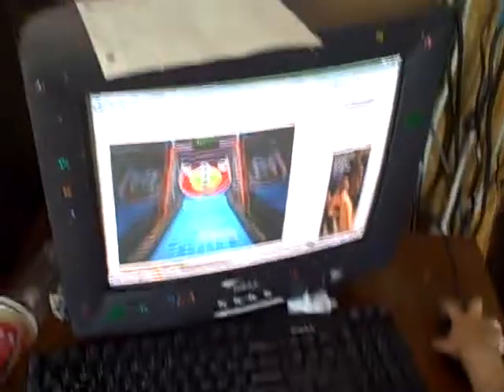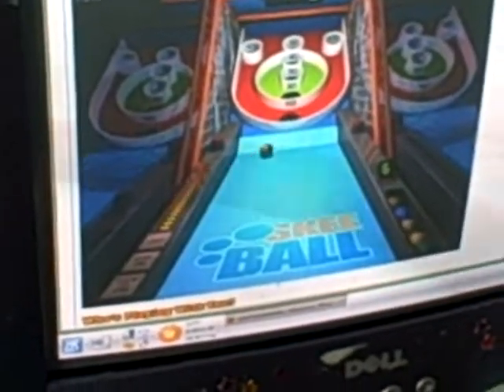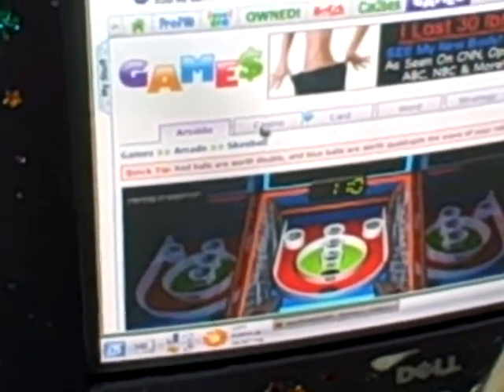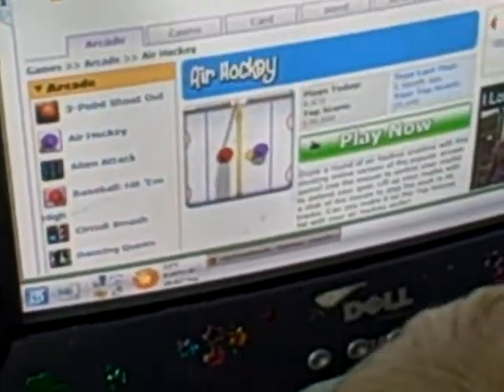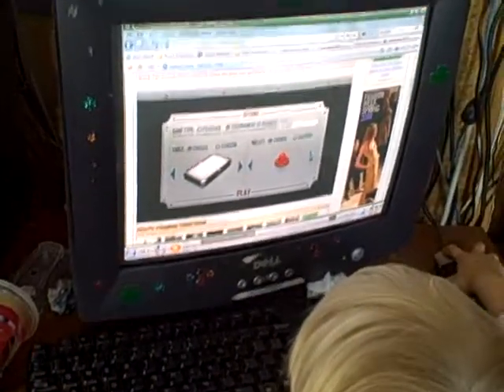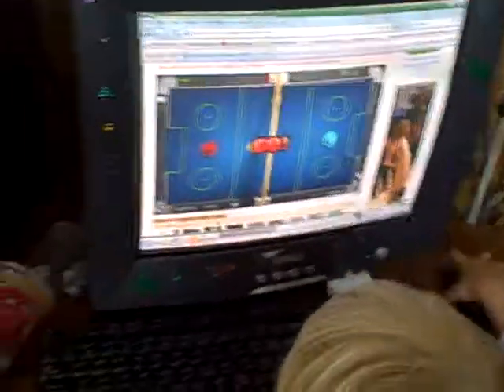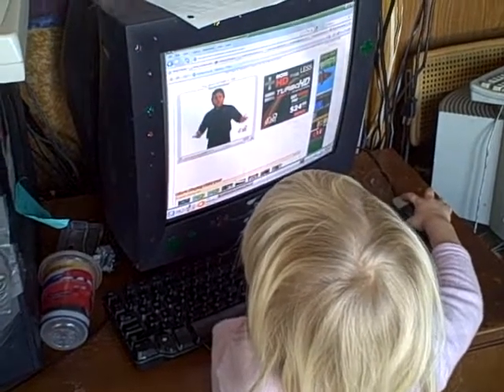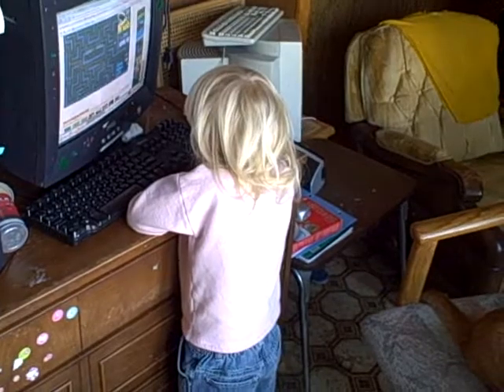Xpresit.net - YouTube VLog - 2009 - Three Year Old Linux Geek Plays Games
Little 3 year old Katie -- the Ubuntu Linux Games Guru!

Xpresit Net Syndicated Echomail Network
BrIgining FREE SPEECH as FAR as the MODEM CAN CALL!

For Users: who care about quality posts from polite and helpful people, who don't have their heads up their asses, in a free speech oriented, yet still civil and diplomatic environment.

For Sysops / Admins: Who run BBS SCene Bulletin Board Systems, private NNTP Servers, phpBB, SMF and any other web forum that is NNTP Compatible! Supporting Transfers via: Qnet-FTP, NNTP, FTN (Binkp/FTP) and even Dialup (if you live in bumble fuck USA / Canada, or if you live in a small country where Internet Access is hard to get, but you can afford the phone bill :-)